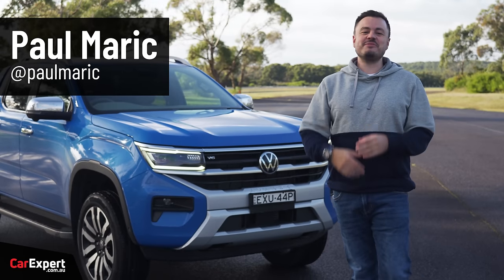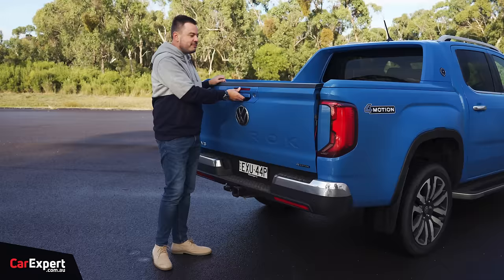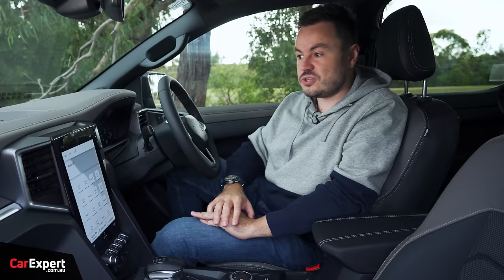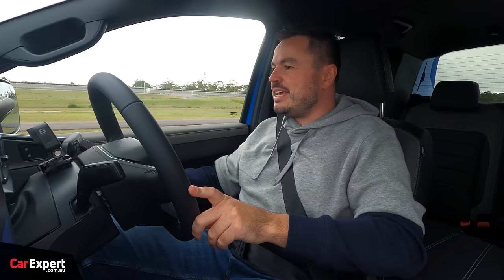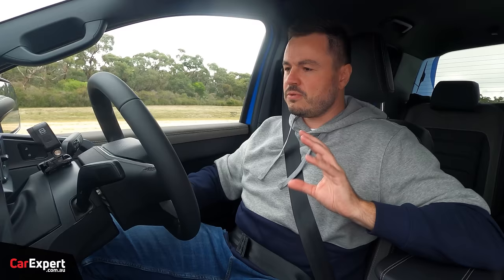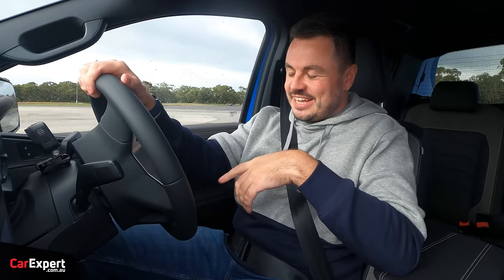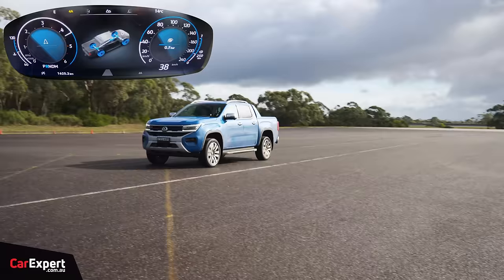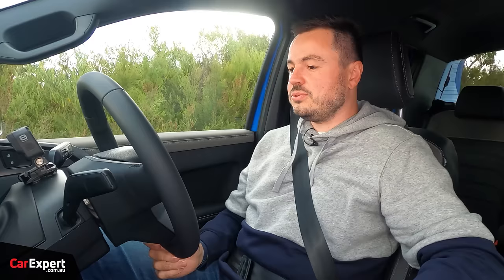2023 Volkswagen Amarok (inc. 0-100km/h & off-road) review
The all-new Amarok has finally landed in Australia! Paul Maric gets behind the wheel of the 2023 Volkswagen Amarok Aventura V6 to see if it's any good following our international launch review.

Skip Ahead:
Intro: 00:00
Exterior 01:17
Interior 06:38
Infotainment 08:36
Safety Tech 11:51
Practicality 12:56
On the Road 18:39
Driver Aids 26:08
Performance 27:31
Off the Road 31:14
Verdict 39:33